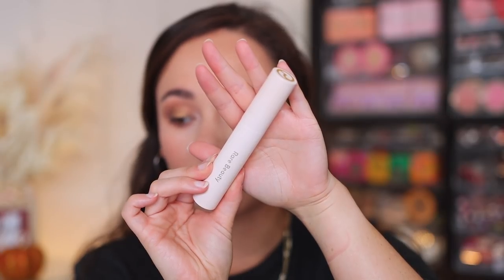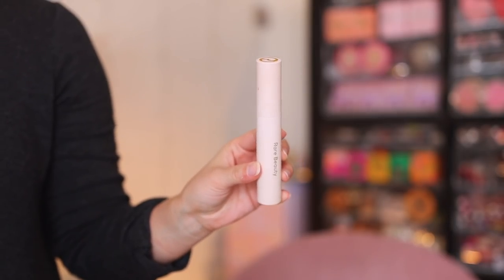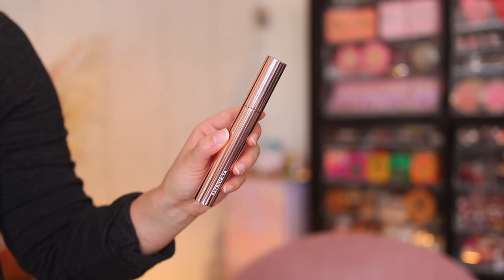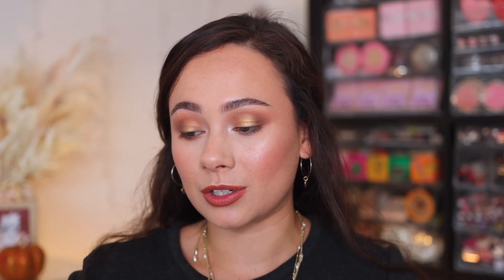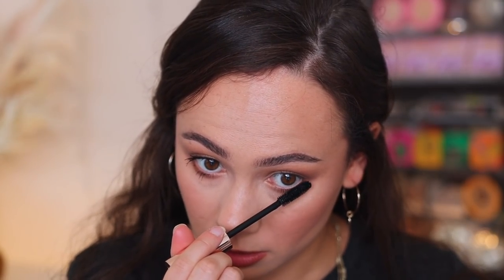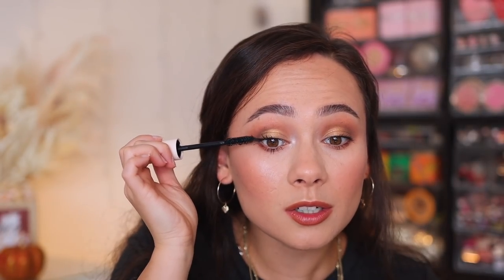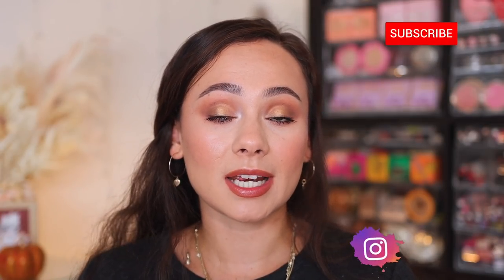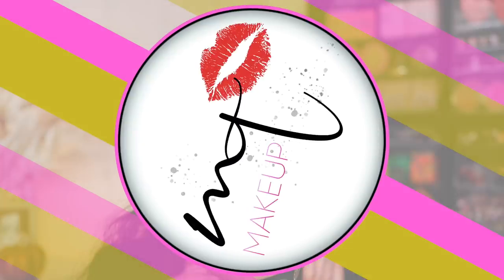PATRICK TA MAJOR VOLUME MASCARA vs RARE BEAUTY PERFECT STROKES MASCARA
While I've backed off from mascara reviews, I've had so many requests to review despite my itty bitty lashes! I hope this was helpful to my fellow sparse lashed friends :)